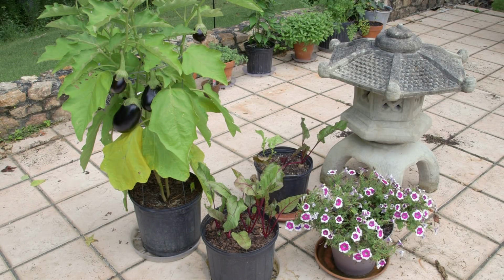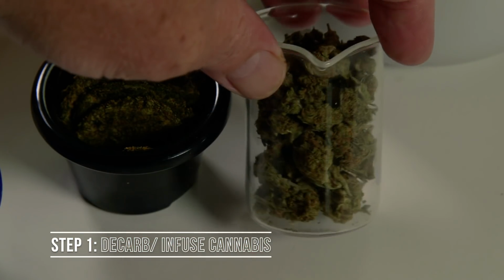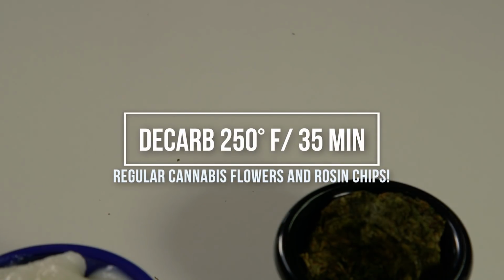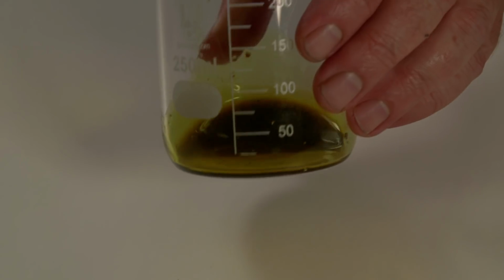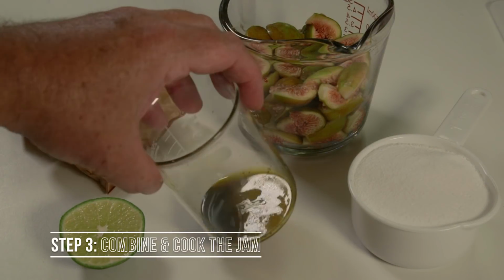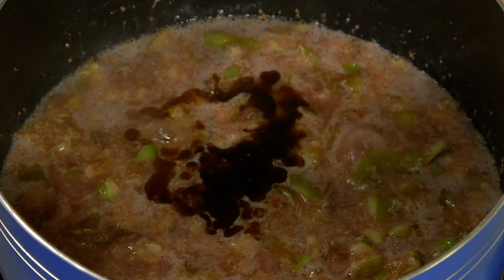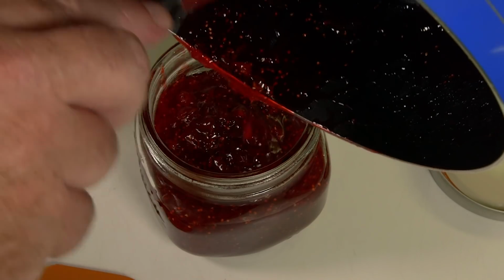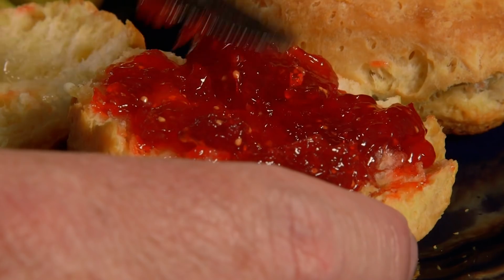How To Make Cannabis Infused Faux Fig Jam (Strawberry or Raspberry): Infused Eats #50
Learn How To Make Cannabis Infused Faux Fig Jam, Strawberry or Raspberry flavored, today on Infused Eats Episode #50.

Panic Stopper is the natural and effective way to stop cannabis induced anxiety.

This recipe is compatible with oil made with the Mighty Fast Herbal Infuser. Save $$$ with the code RUFFHOUSE. If you find making edibles hard, you’re doing i wrong. Check out the Mighty Fast Herbal Infuser to make cannabutter and cannabis infused oils the easy way.

(Mighty Fast Herbal Infuser): Awesome herbal infuser machine to make infused oils and butter. Save $30 with code RUFFHOUSE

(Wizard Puff) Online head shop with glass pipes, e-nails, dab rigs and more.